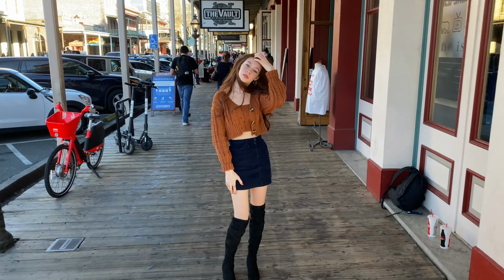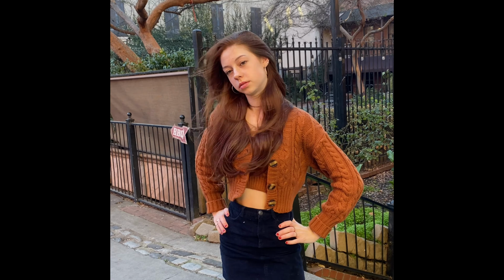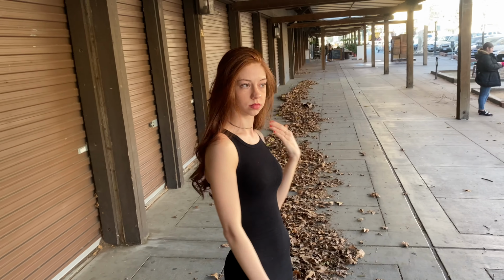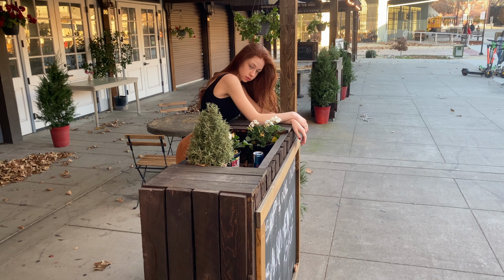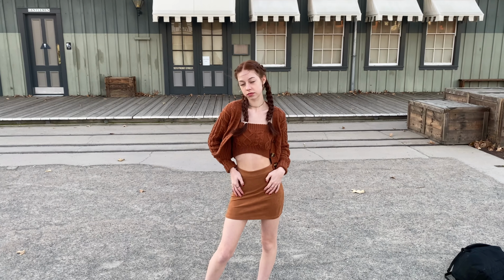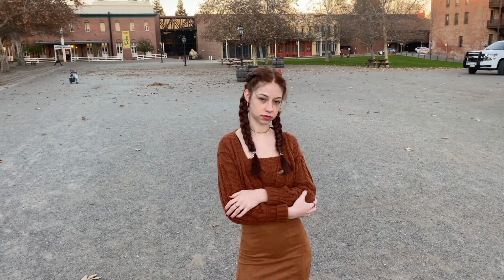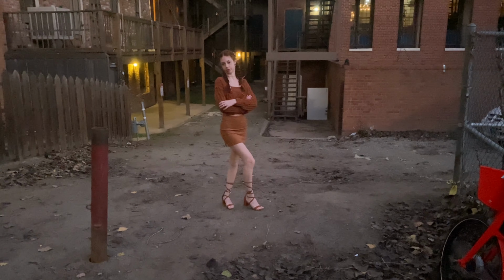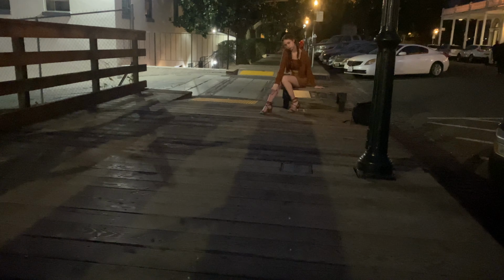Golden Hour Natural Light Photoshoot in the City | Senior Girl Pictures | Canon R5 & RF 28-70mm 2.0L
Taking pictures of a senior girl in the city of Old Sacramento. See how I direct the photoshoot, pose the subject and take portraits with my Canon RF 28-70mm 2.0L Senior girl photoshoot behind the scenes. Natural light portraits at an urban location. Senior photography at Sacramento, California.

Modifiers:
6-Foot Softbox